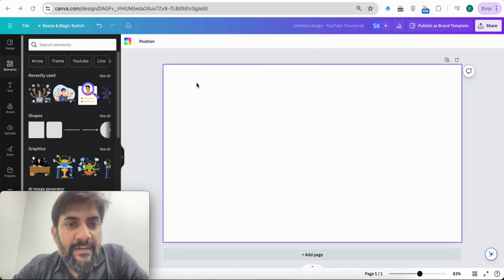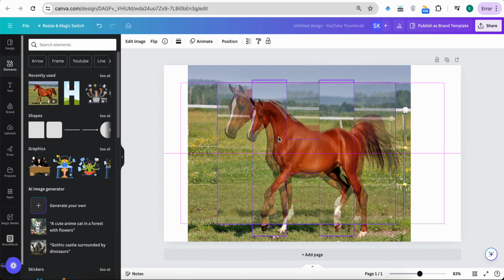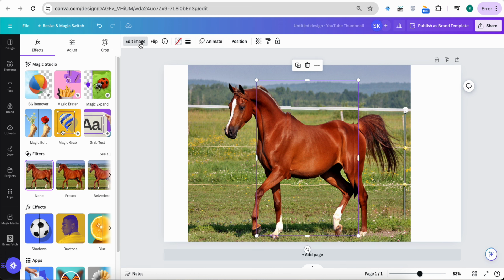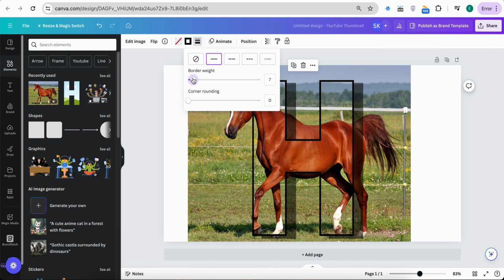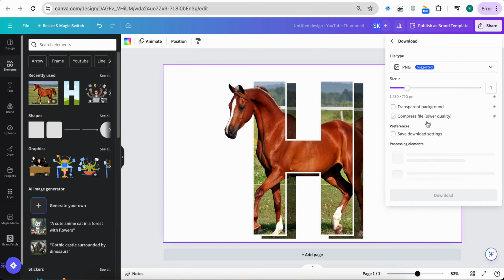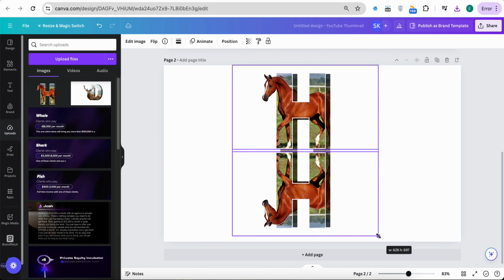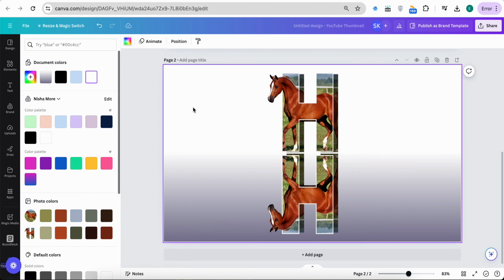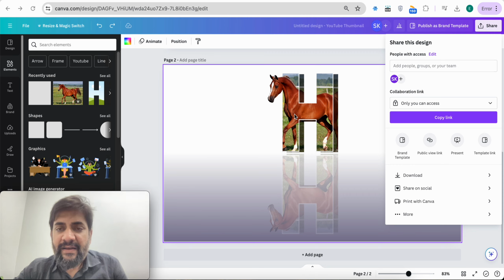3D Show effect of Horse with Canva